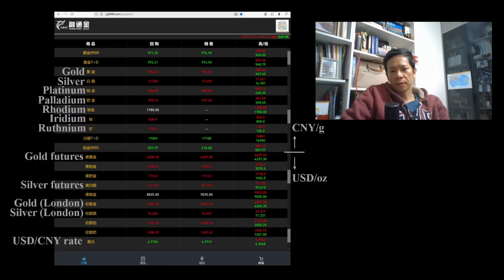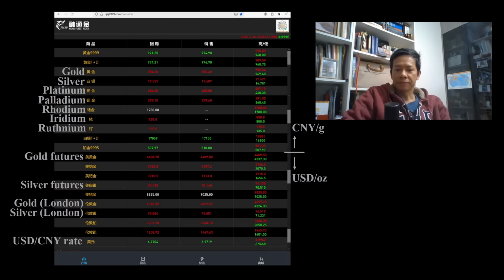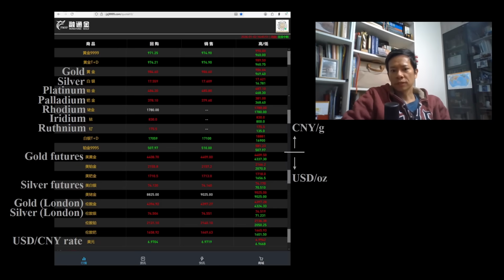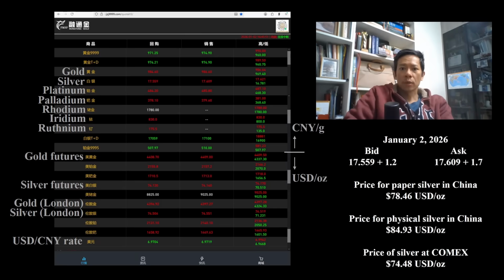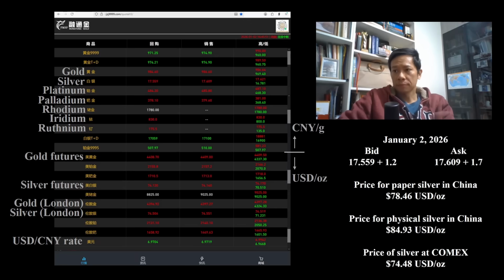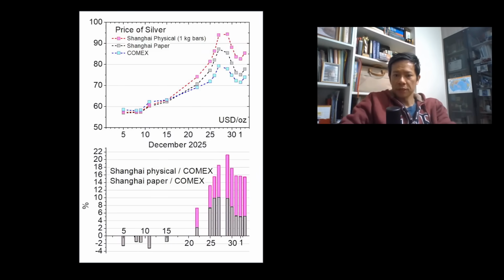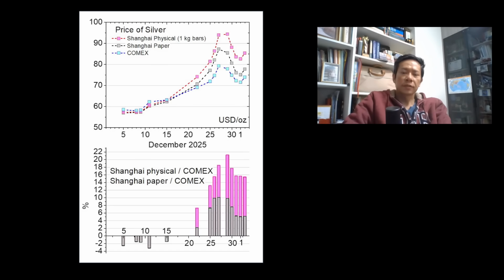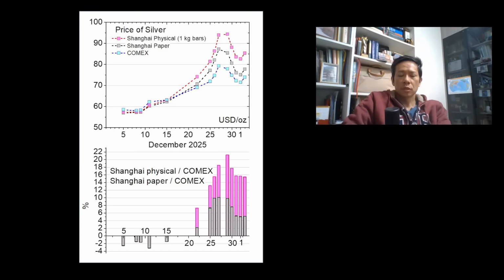How to access the prices of the metals market in China; silver price remains 5% higher in China.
The prices to the metals market in Shanghai can be accessed I show how the price for paper silver in Shanghai remains over 5% higher than the price at COMEX.